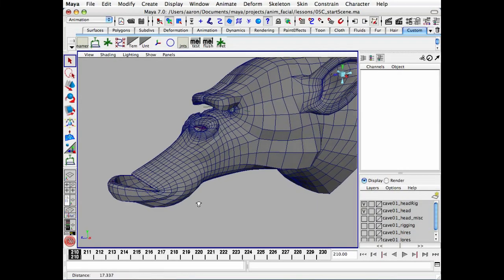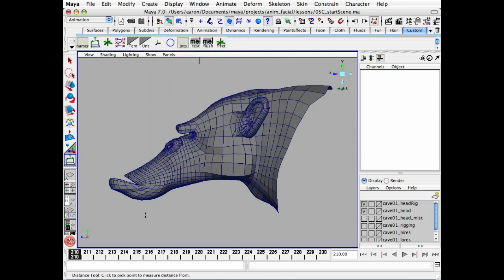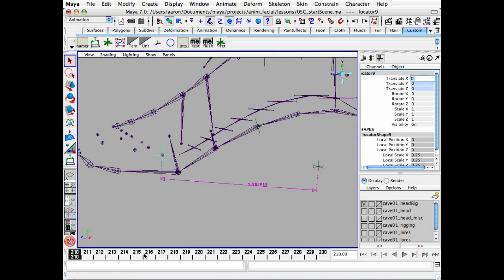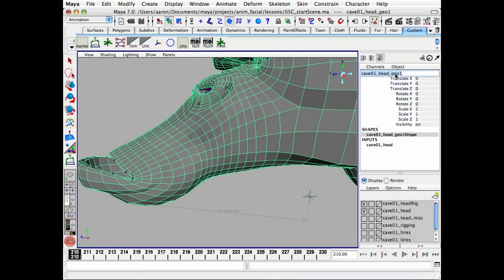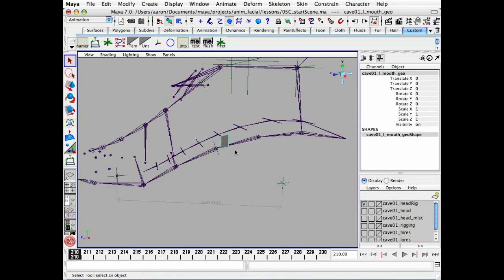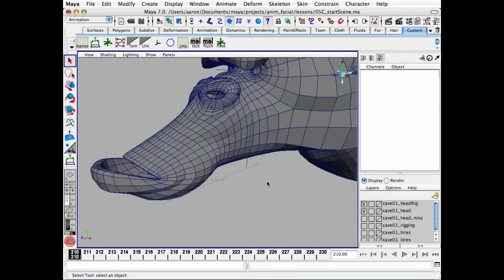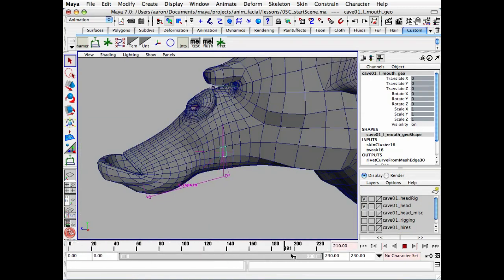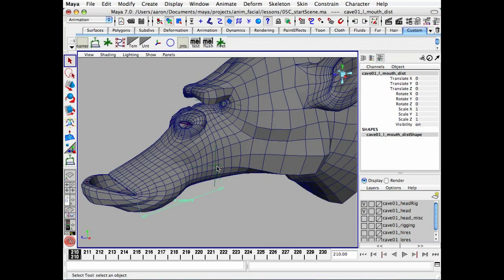Rigging PART 13